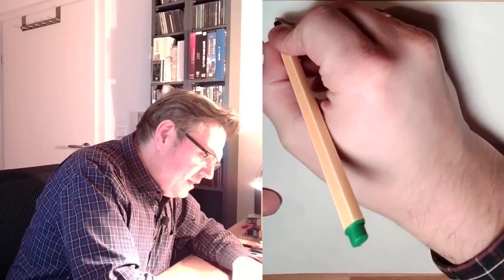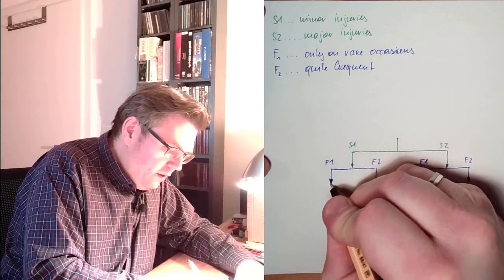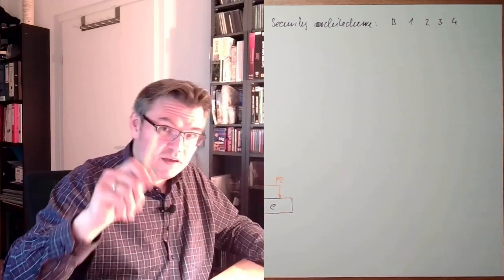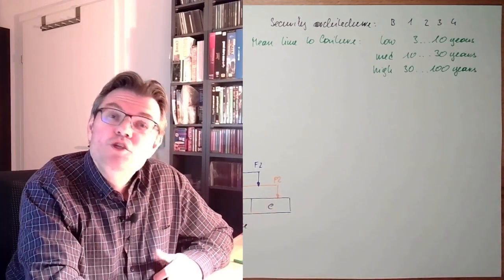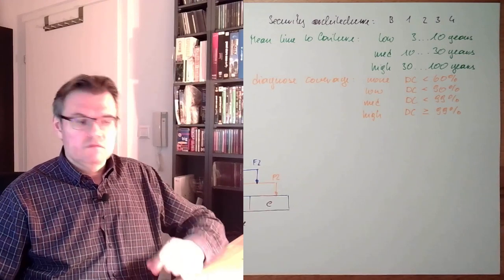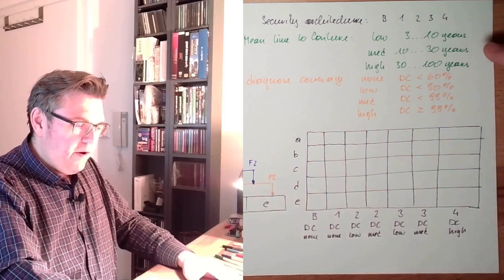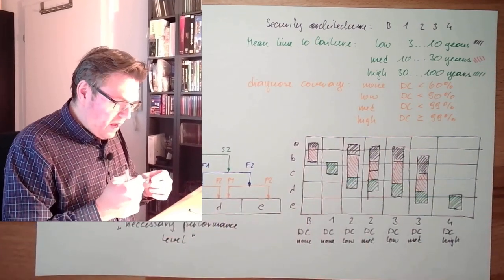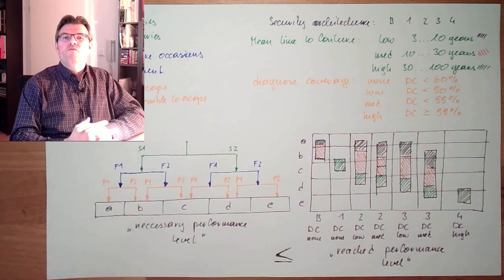Plants 09: Perfromance Level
Now we are learning something about the Performance Level according the standard EN ISO 13849-1. We will hear what is behind this level and how we might determnine it. We will also hear that there are 2 of these levels: The reached and the neccessary. What the difference is and how they can be comnpared is explained in this video.